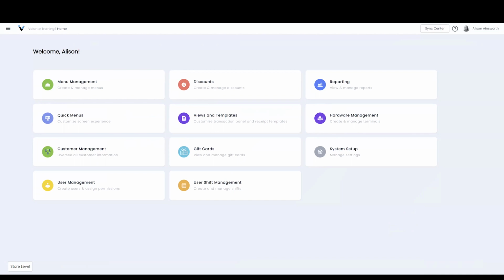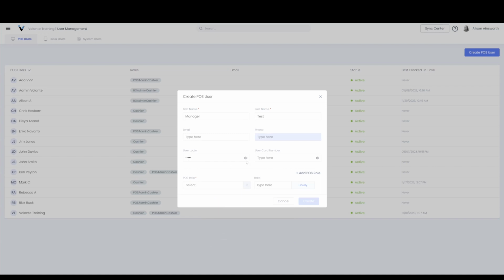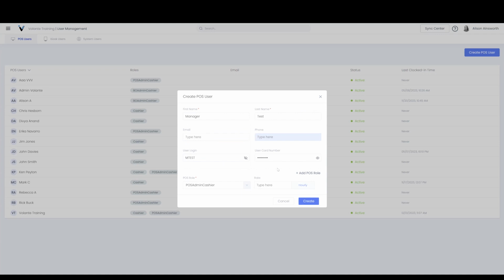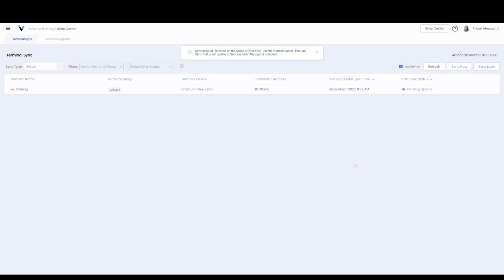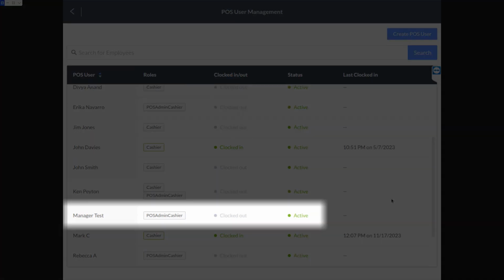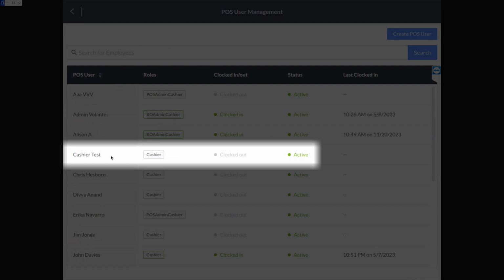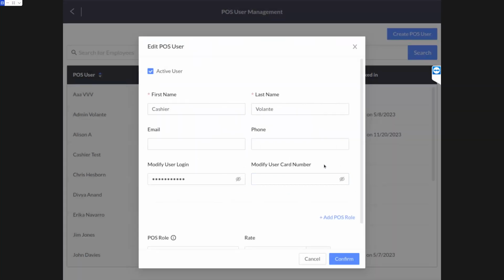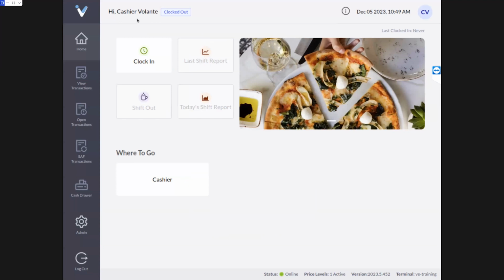Volanté Enterprise - VE - Backoffice & POS Admin: Creating & Editing Users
In this video, we cover adding and editing new users for the Volanté VE POS.  We will review how to add users from both the Backoffice and POS Admin Screens, and create both Cashier and POSAdmin users.

Use the Time Stamp descriptions below to jump to a certain topic in the video:

00:24 - Intro to General User Roles & Permissions
00:48 - User Management (Back of House)
01:06 - Creating a new POS user
01:38 - General Policies for User Login
01:59 - FirstInititalLastName policy to force Swipecard login
02:39 - Assigning User Roles
03:52 - Performing a Terminal Sync
04:49 - POS User Management (Front of House)
05:23 - Admin Screen
05:44 - Creating a new POS User (at Terminal)
06:52 - Terminal Sync
07:24 - Updating POS User details - Card changes, Role changes